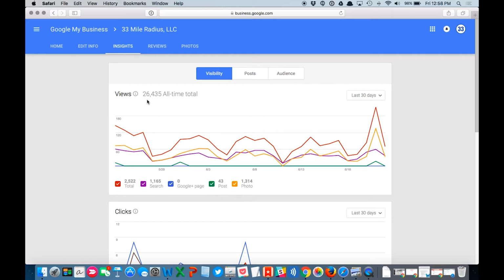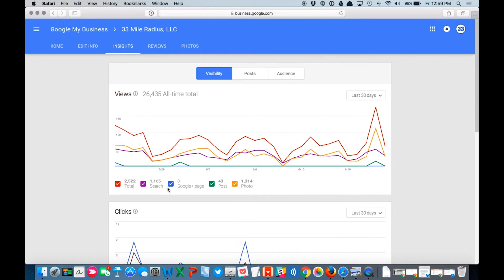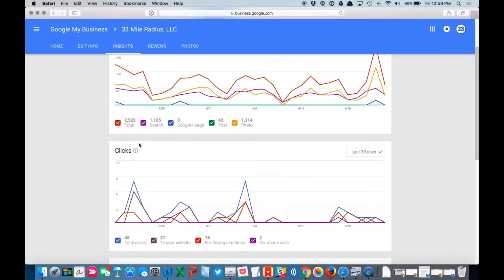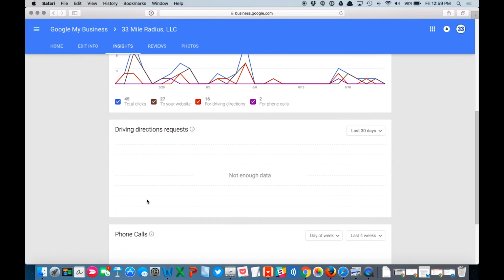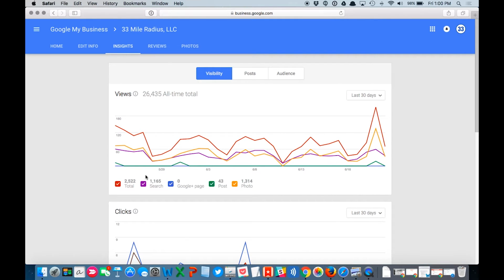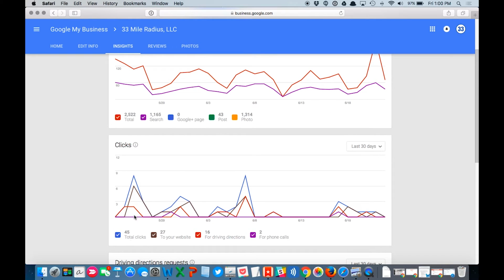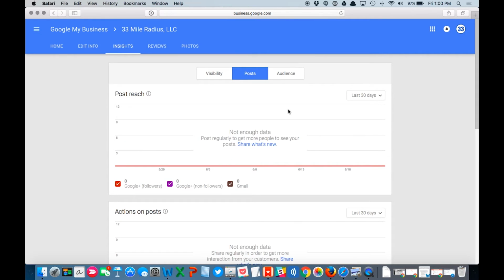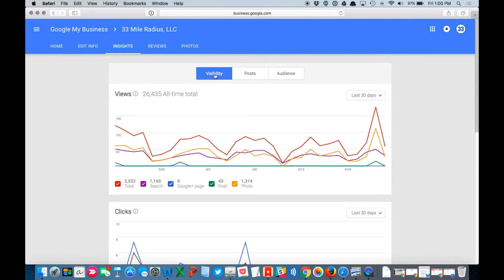Google My Business Part 4: Measuring Your Analytics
Data is the most important aspect of running a Google My Business listing. Without using the data that Google provides you might not be able gain the visibility that you need.

Welcome back. Mike McGeady, account manager and product specialist with 33 Mile Radius. Today concludes our breakdown of Google My Business, and we're going to dive into the world of analytics, into the Insights field listed within your Google My Business dashboard.

As I stated earlier, we're going to break down Insights. We've already optimized our listing, we've set out geo targeted areas, we've optimized with photos, had direct posts in our Google+ pages, and now we're ready to see how this hard work is paying off. In typical Google fashion, there are plenty of data for us to choose to work through to make sure that we're reaching our targeted audiences, and then ultimately getting phone calls or visits based upon our efforts.

We're looking at the home page of our Google My Business dashboard. As you can see in here, it breaks it down with Insights, our reviews, YouTube, Google+, Google analytics, and a field that's not listed in here, Google AdWords Express. Today we're going to jump into Insights and just see how we're doing based upon our optimization of our Google My Business listing.

The listing field is broken down into visibility, posts and audience. Within the visibility tab, you can see the page views, clicks, driving directions and phone calls. Within the views we can see the total number of searches, total number of page views on our Google+, our views of posts, and then the views of our photos within the last 30 days. We can also see in the clicks field, total number of clicks to our website, total number of clicks to Google Maps for directions, and then also clicks, most likely in the mobile view, phone calls. In the driving directions field it will show us data. There is not enough to report right now based upon people who have requested driving directions to our location. Then again, in this field, without having enough data, breaking down how many people have reached out to us in the last 4 weeks, or 30 days.

In the views tab you can segment it based upon the information that you want to see. If you just want to see the total number of views, great. Let's combine them and see total number of views versus total number of searches. The same in the clicks field, to breakdown the total number of clicks, just to get an understand of who's actually come to our website based upon the clicks to our Google My Business listing.

In the posts field you can see the type of posts, the data for the posts to your Google+ listing, an then also your most recent post, and number of reach. Then you can even break it down based upon the segmentation of your new followers, followers by country, gender and age. You're going to find most of your most useful data in the visibility tab to give you a better understanding of the efforts that you're making and how impactful that they are.

This video concludes our efforts in educating you further, and making your Google My Business listing even better optimized.